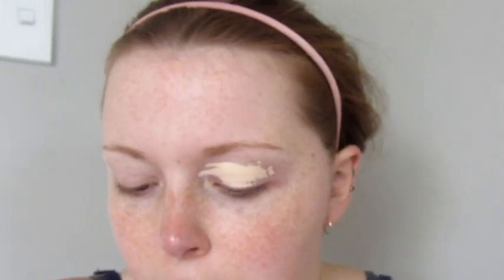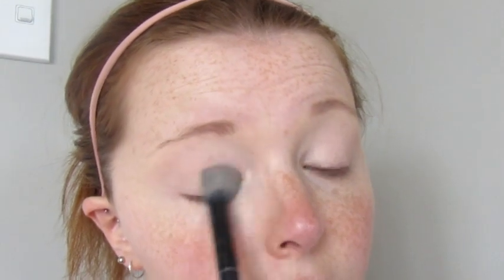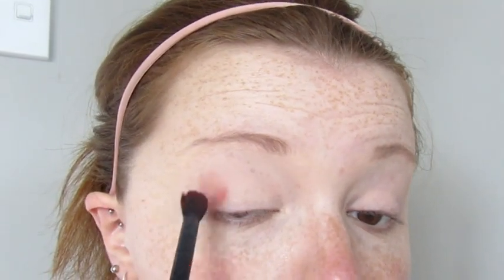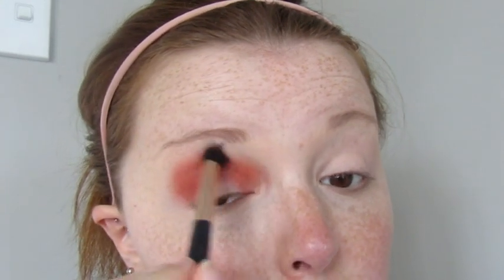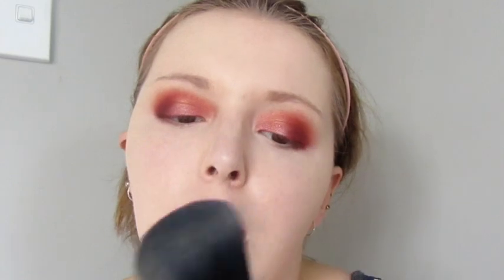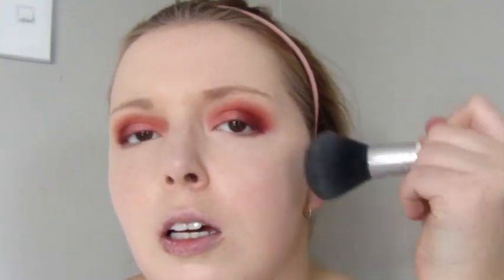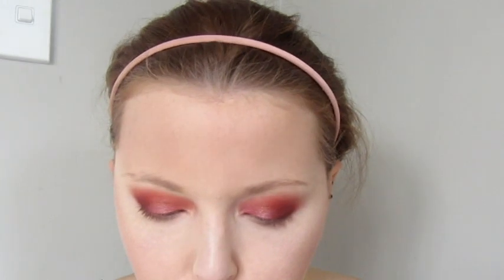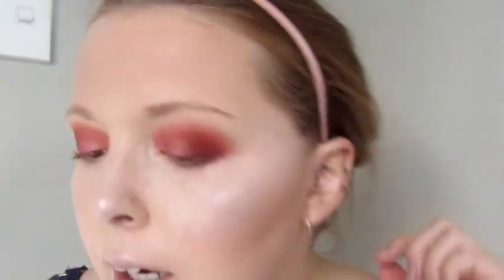My mum picks my Winter Makeup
Hi guys how is everybody doing. So after the My mum picks my Autumn makeup, I thought I would film My mum picks my Winter Makeup. I had a lot of fun filming this, I hope you enjoy, have a great day. xx